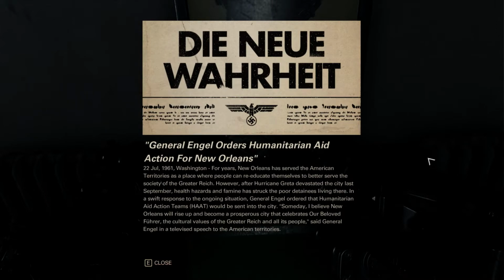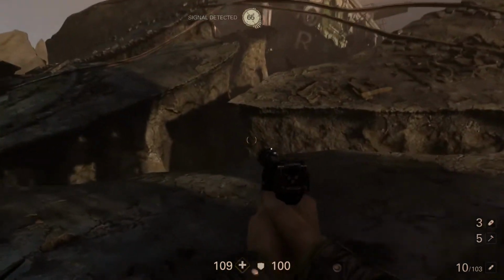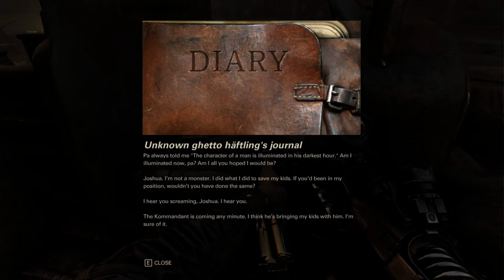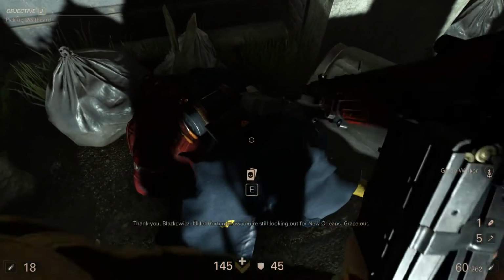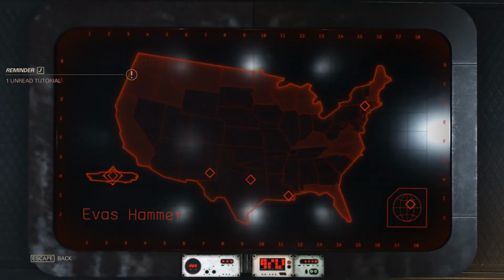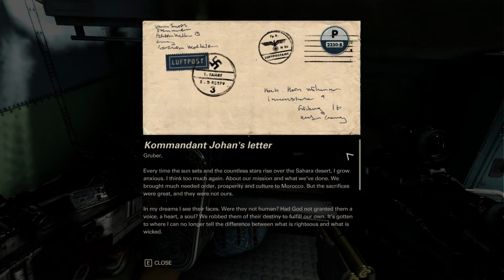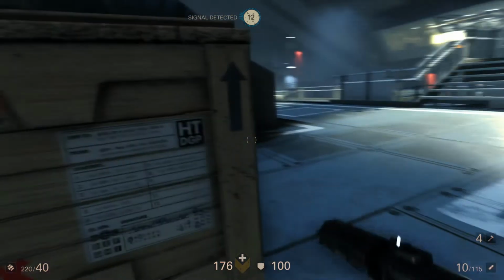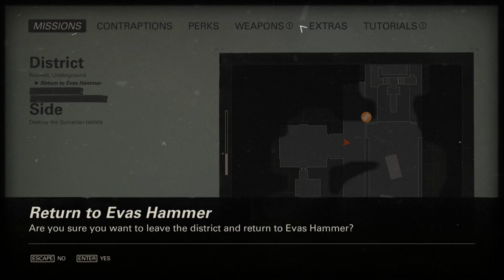SB Plays Wolfenstein 2: The New Colossus 16 - Murdertation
Something about killing Nazis makes me feel really calm and introspective, I guess.

Wolfenstein 2: The New Colossus is the followup to Machine Games's unreasonably good 2014 Wolfenstein: The New Order. These are games about smashing up Nazi war machines, Nazi command structures, and Nazi faces. Also, wearing upwards of 20 helmets at a time for unpierceable ballistic protection.